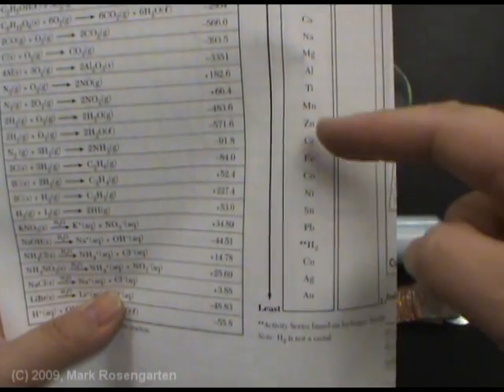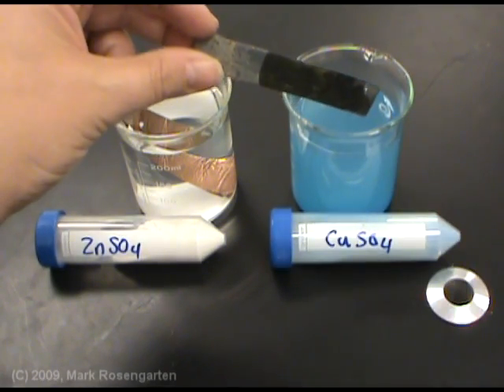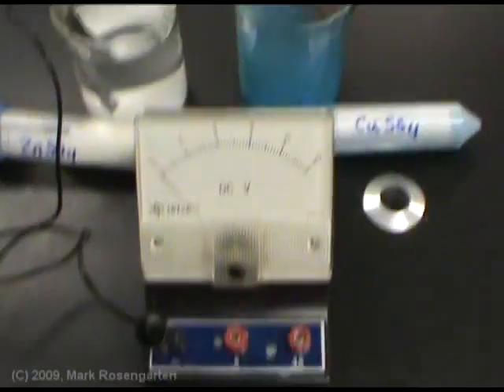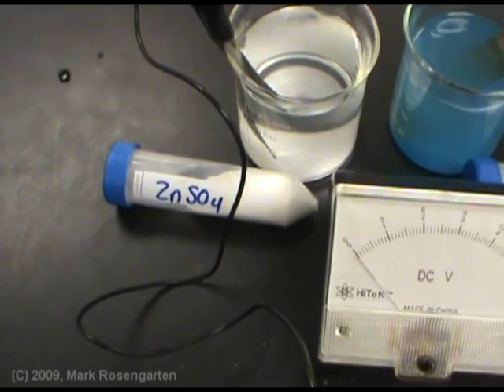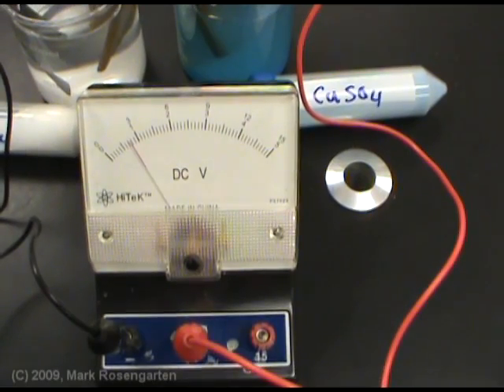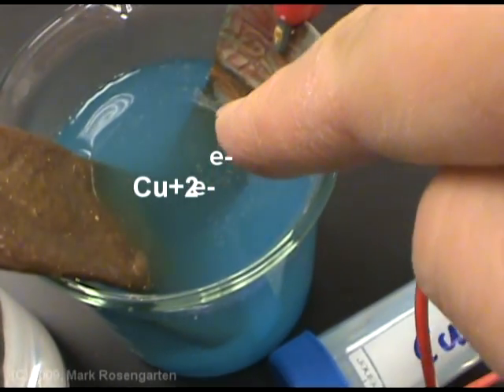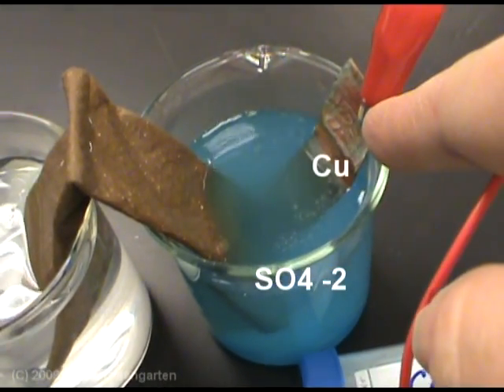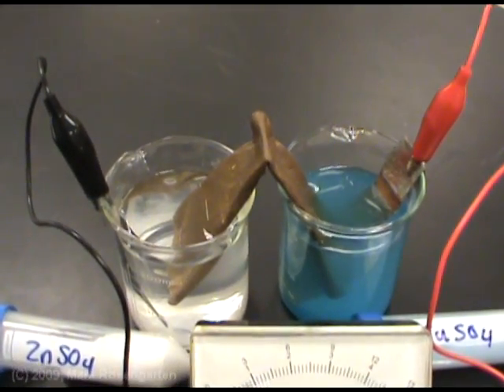Chemistry Tutorial 12.2b: Voltaic Cells Practice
This video shows the construction of a voltaic cell and simple animation overlay that shows what is happening to the species in the reaction.